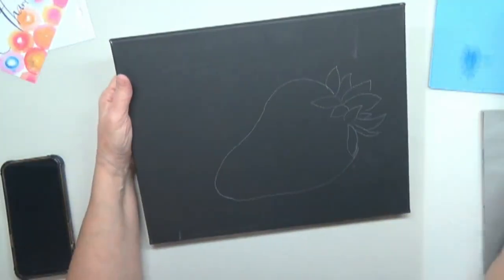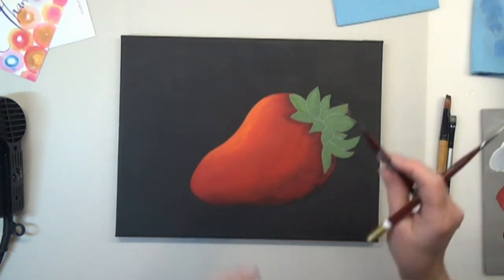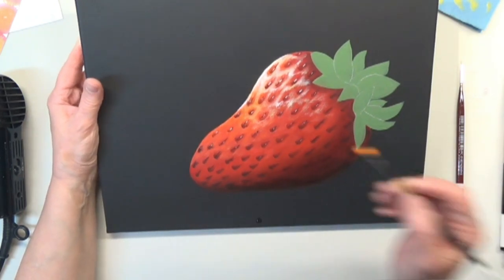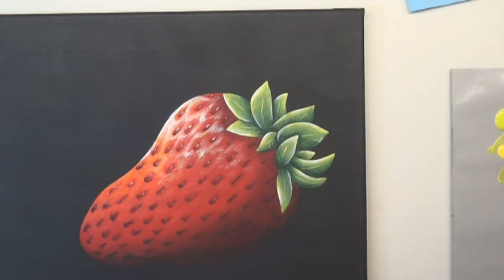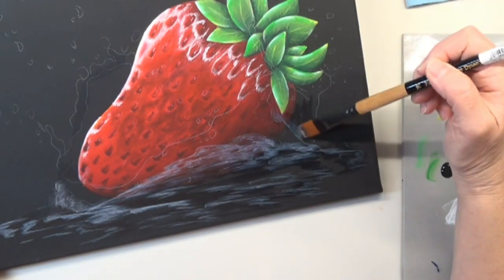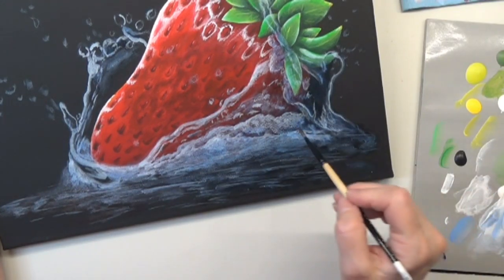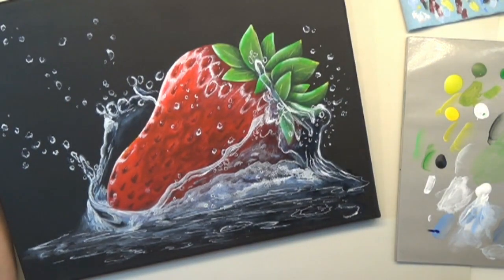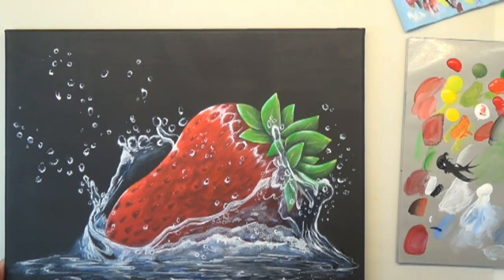Strawberry Splashdown with Transparent Water Acrylic Painting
Acrylic Painting step by step @lonnalamb

Packet includes written step by step instructions, step by step color photos, list of all supplies needed, full color photo and a line drawing

Large Smile Mood by Nico Staf